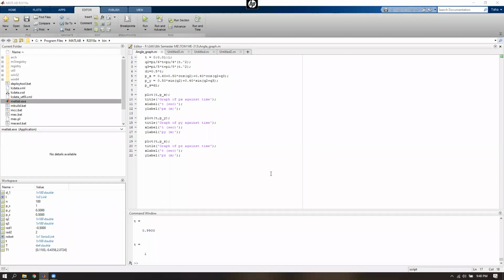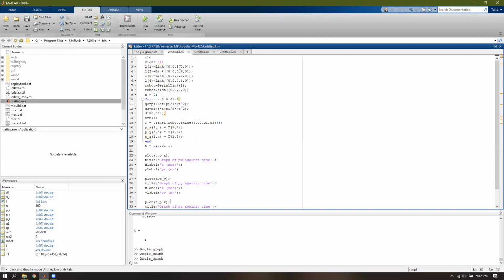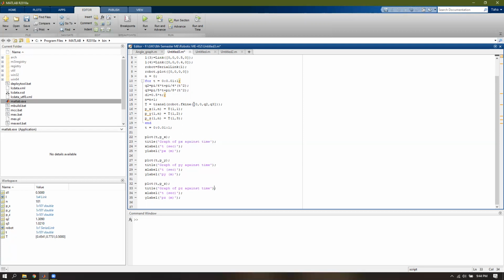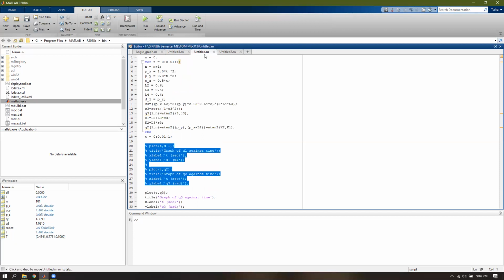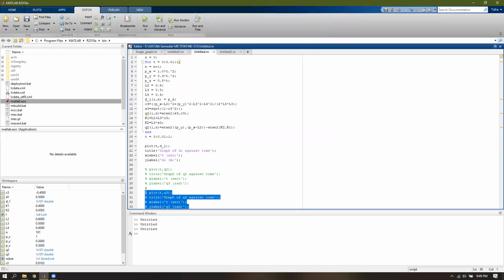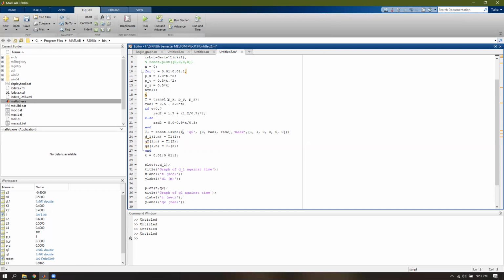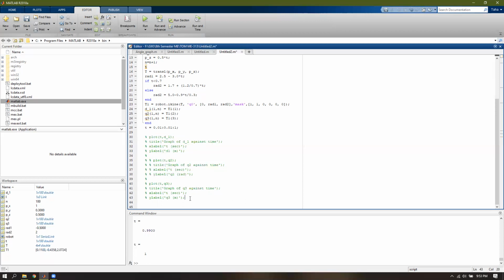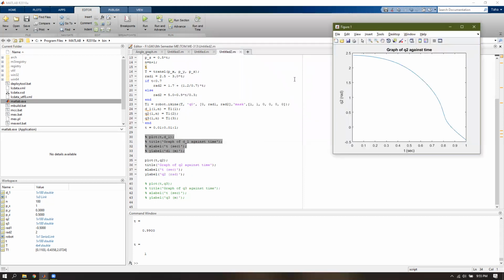Robotic Manipulator Analysis using MATLAB | TOM CEP